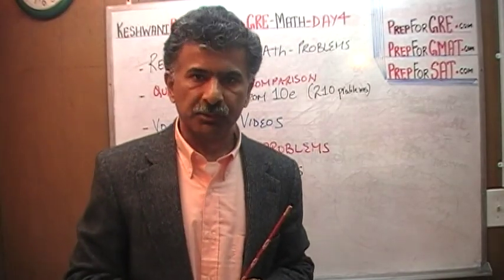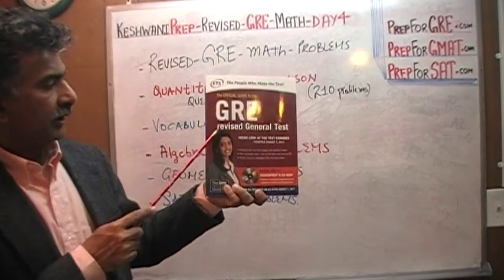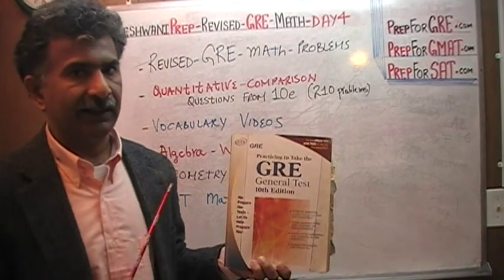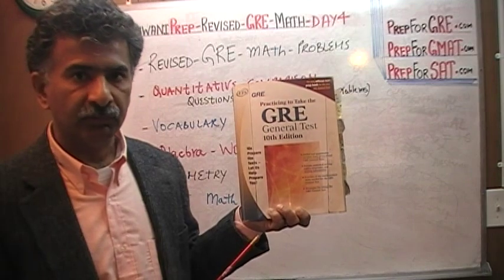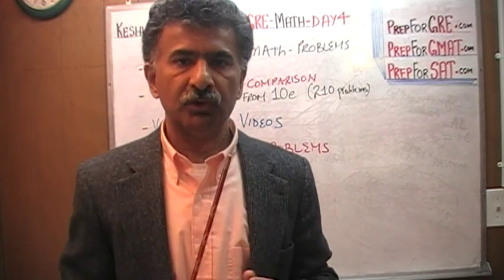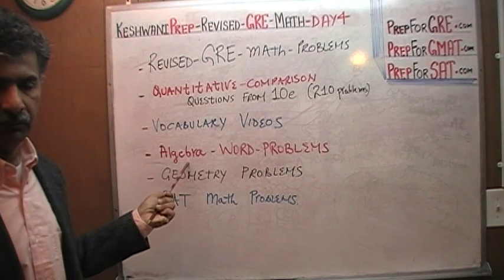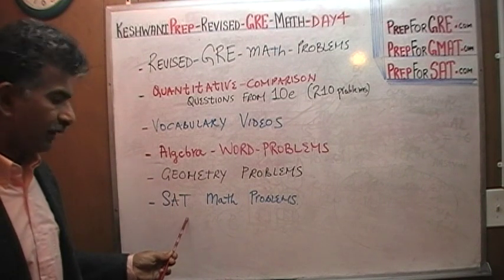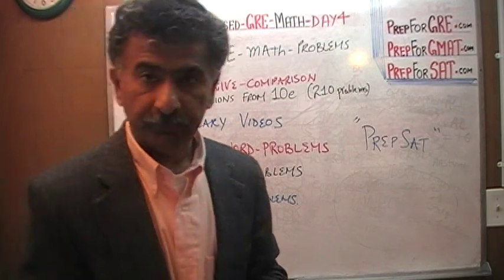Online Prep Math Tutor GRE, GMAT, TEAS, SAT, ACT, Algebra, Geometry, Calculus, Statistics Keshwani